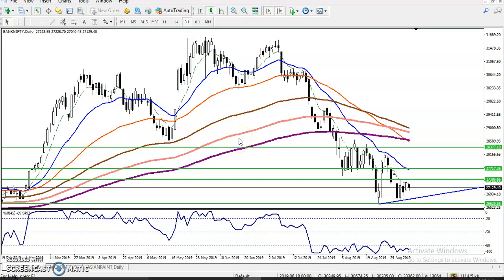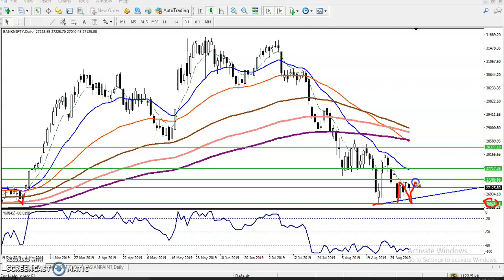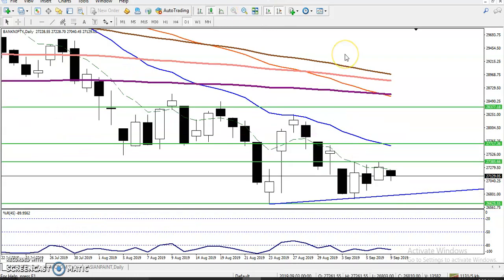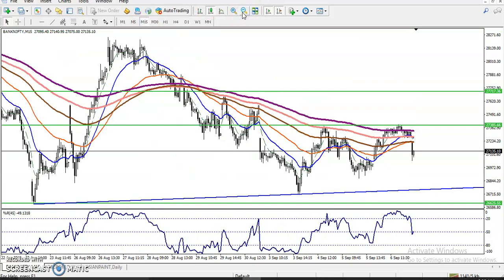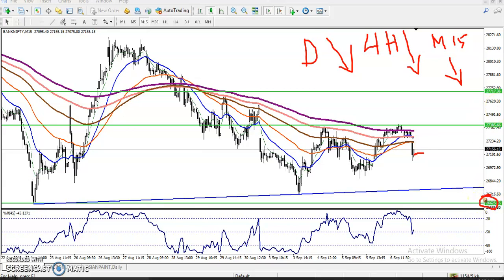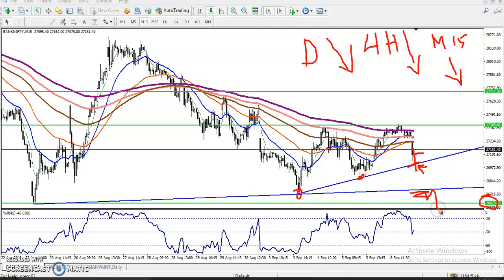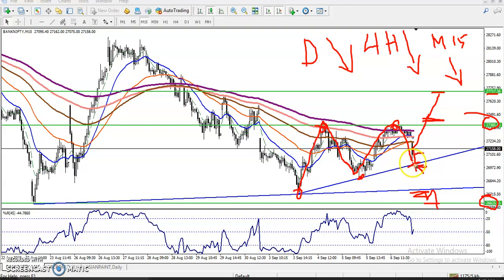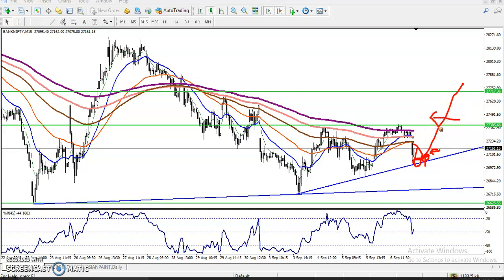Bank Nifty Analysis 09.09.2019